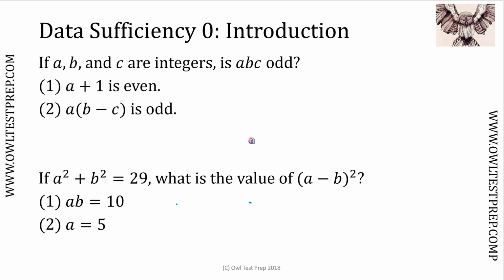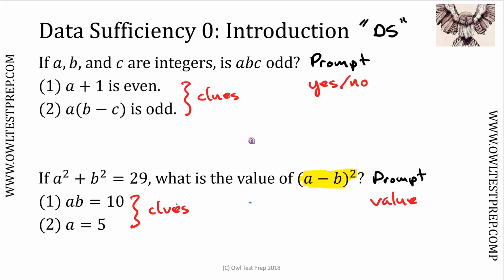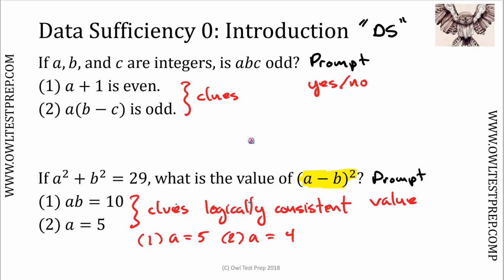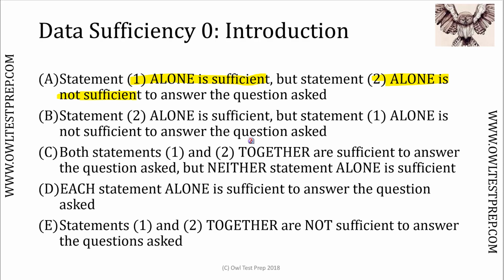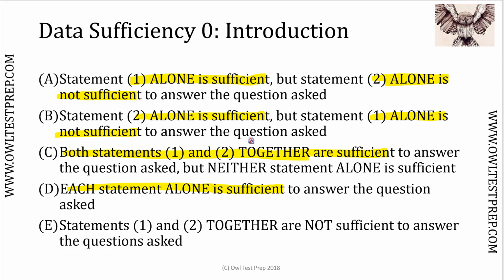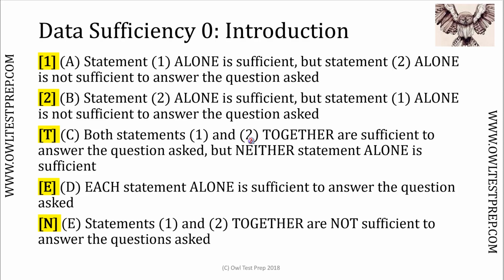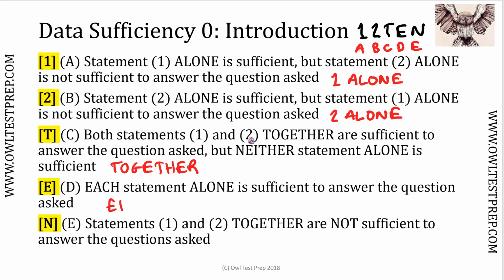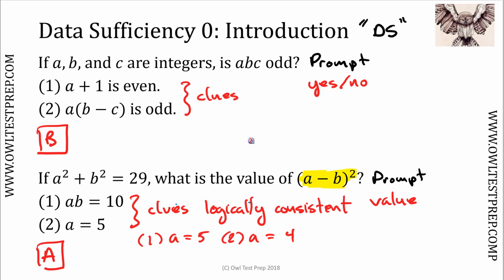GMAT Data Sufficiency 0: Introduction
An introduction to the Data Sufficiency question type from the Quantitative Section of the GMAT